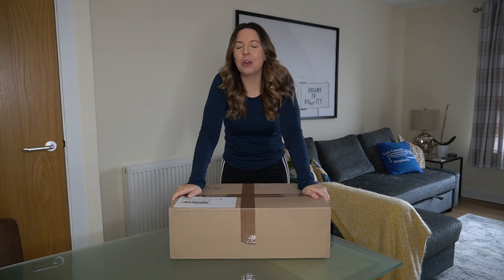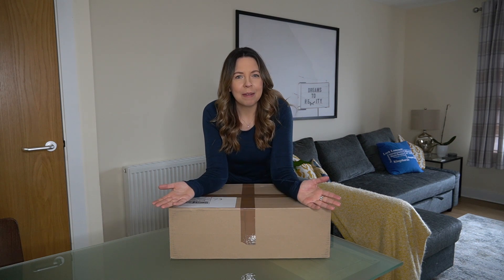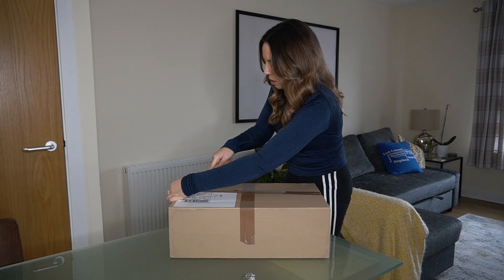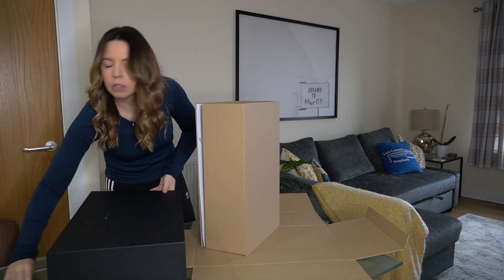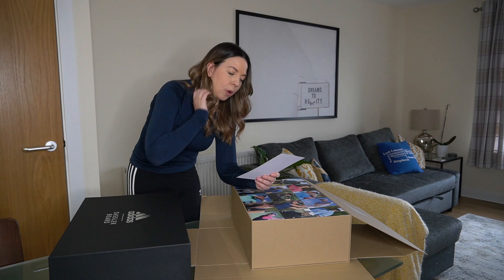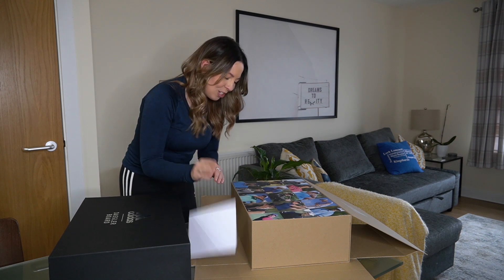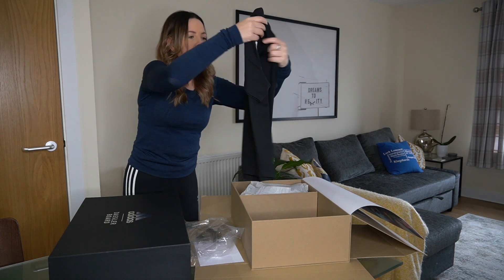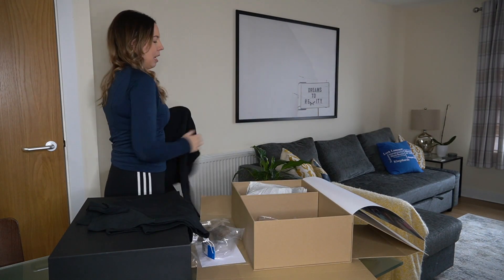WHAT IS IN THE BOX?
Another delivery but what's inside this time?

I could not be more proud to be part of this amazing brand and I just can't wait to get all my kit for this golfing season!

Let me know what kind of reviews of the adidas products you would like to see on my channel.

Rach x